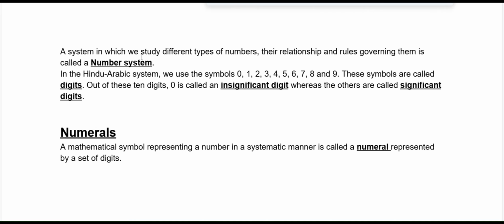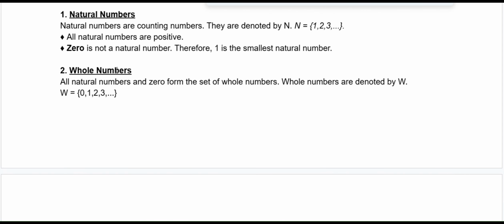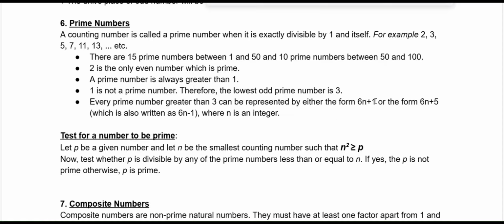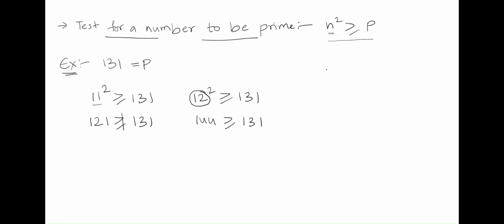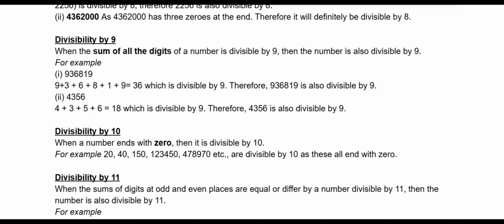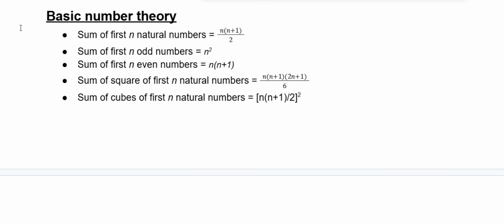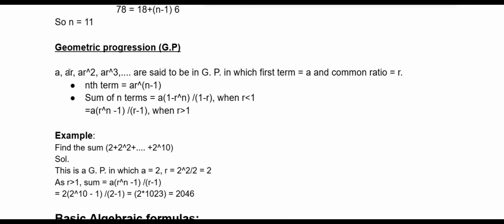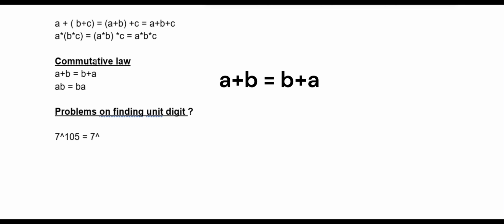Number System - Quantitative Aptitude - General Maths